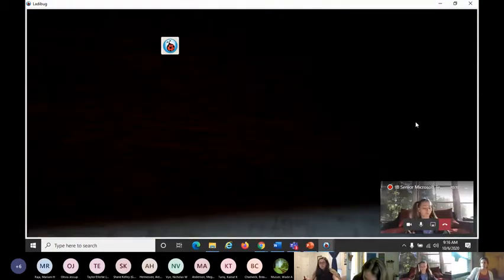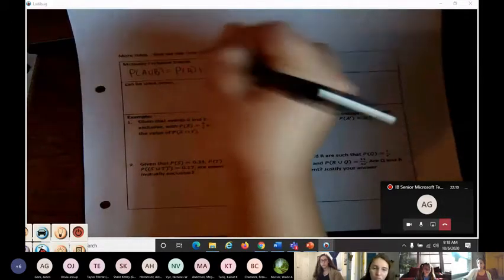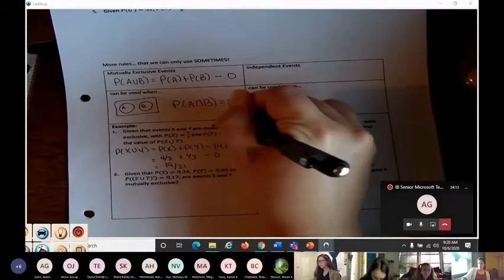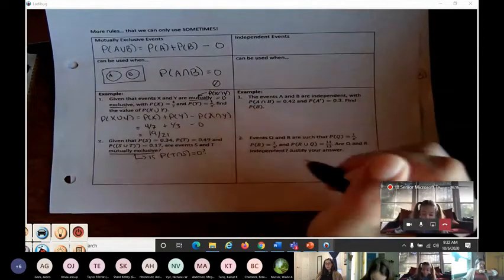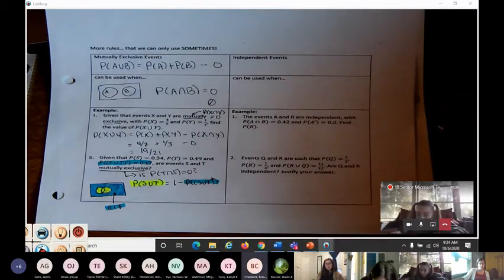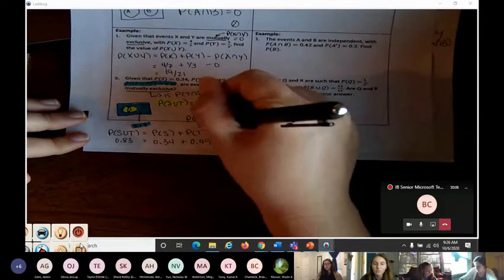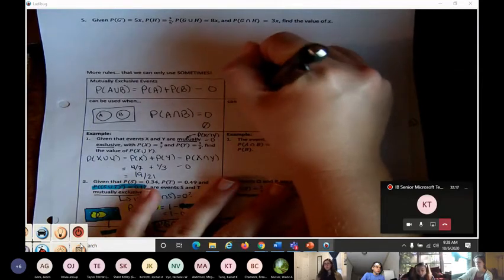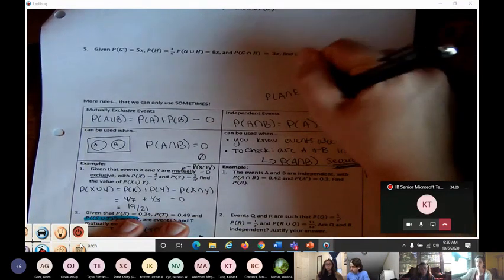IB AA Senior Class 10.6.20 (Part 1)